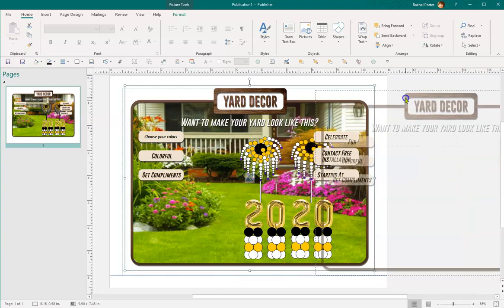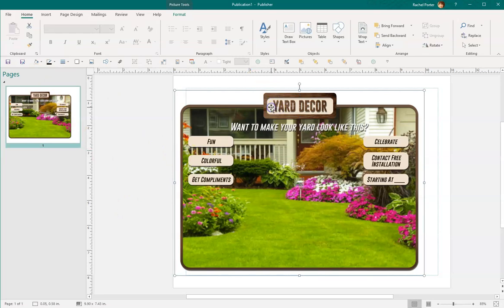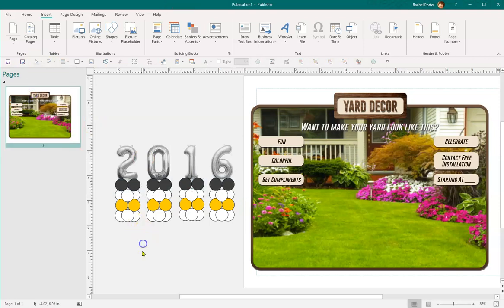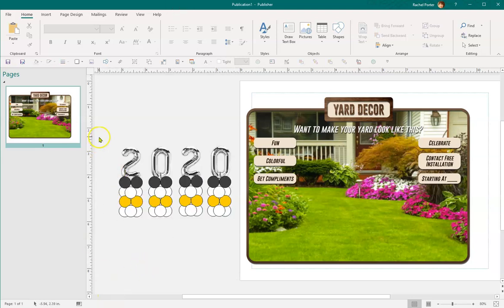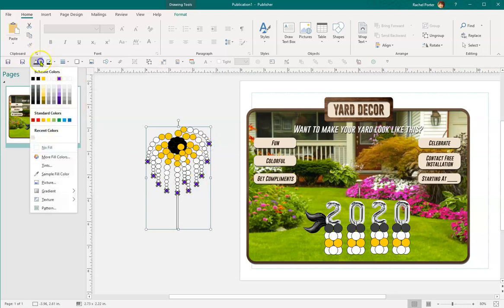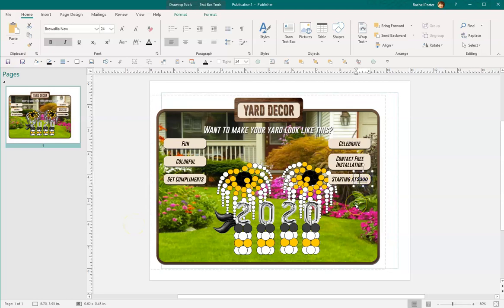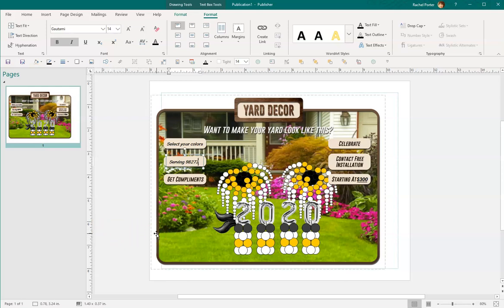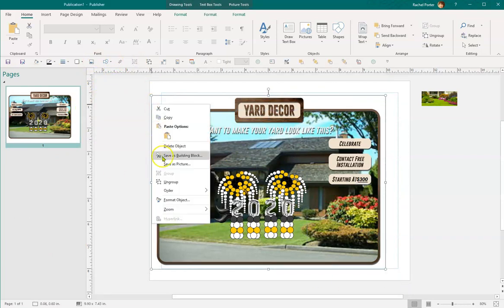Yard Decor Overlay Tutorial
A new marketing tool for Balloon Artists.  This overlay can be used in Publisher. A Canva version is available through